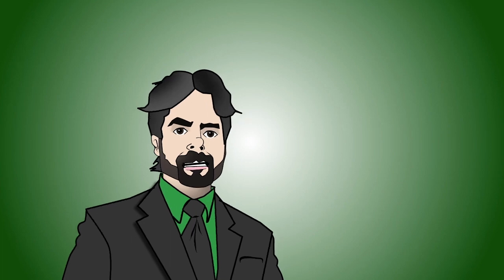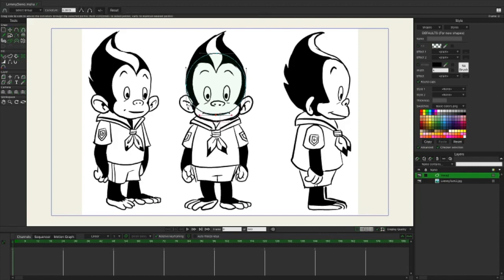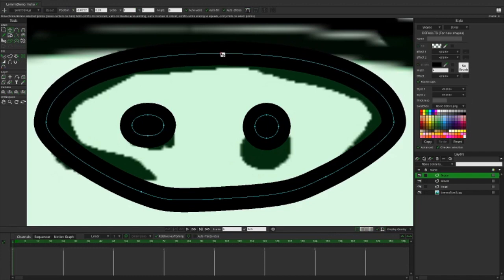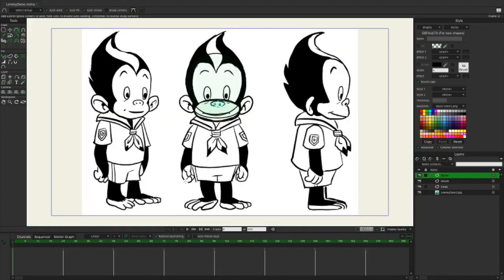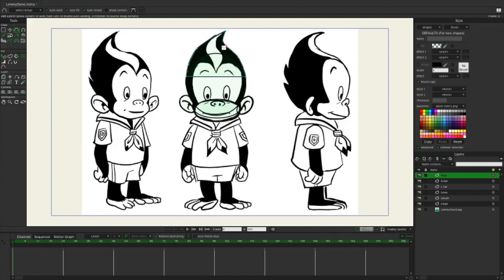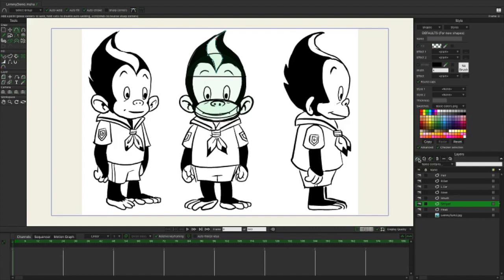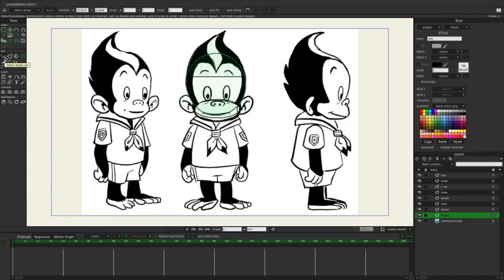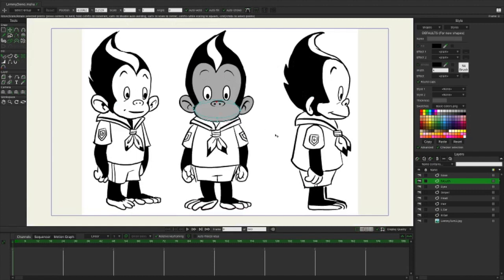Moho Pro Creating a Character from a Drawing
How to create a character that you can animate in Moho Pro using an existing drawing!